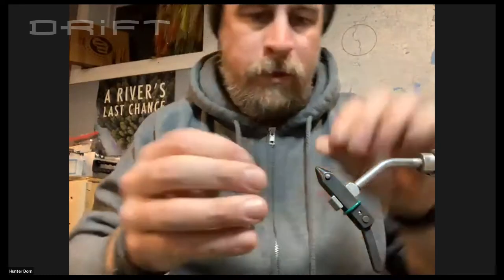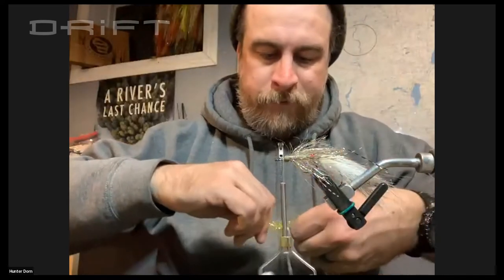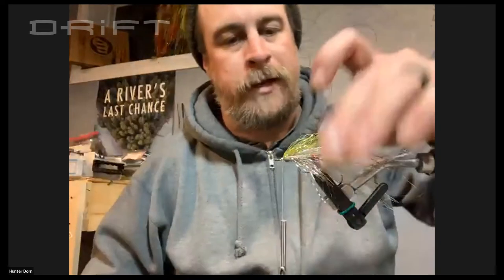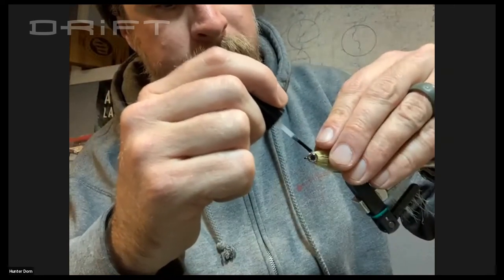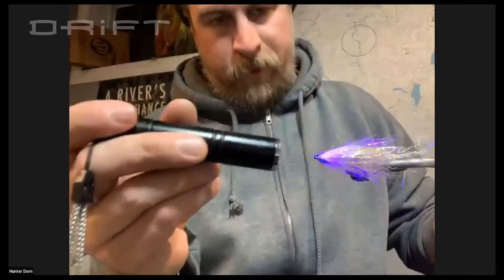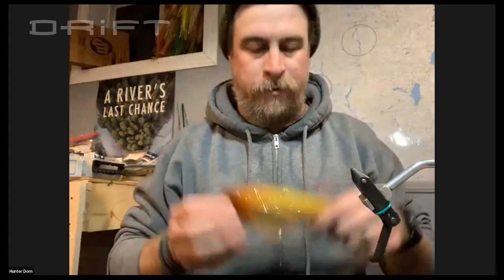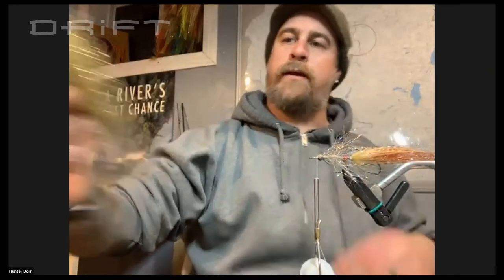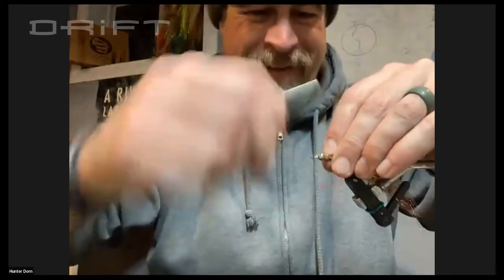DRiFT Presents: Hunter Dorn tying the Crafty Coach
Hunter Dorn, owner of Wisconsin Fly Fishing Company, will share some of his immense Wisconsin fishing wisdom and lead us in a tie of the Crafty Coach, a variation on the Swim Coach.

Materials:
Hooks: Gamakatsu B10S size 4, Ahrex TP610 size 4
Ripple Ice Fiber: Golden, Olive, White
Senyo’s Intruder Wire
3/16 Bead
Craft Fur: White, Sand
Eyes: 6mm
UV Polar Chenille: Gold UV
Thread: Veevis GSP 200D

DRiFT is a group of anglers who share a passion for fly tying and fly fishing with others. We meet from from September through May to tie, learn and socialize -- but we do much more than meet. We help conserve the places we fish. We help educate our next generation of fishers through fly tying. We help disabled veterans.
These videos are recorded directly from our club meetings and presented mostly unedited for our members benefit, but all are invited to enjoy and tie along!